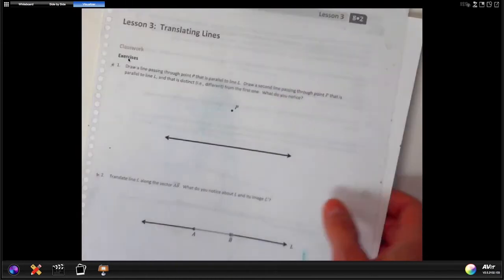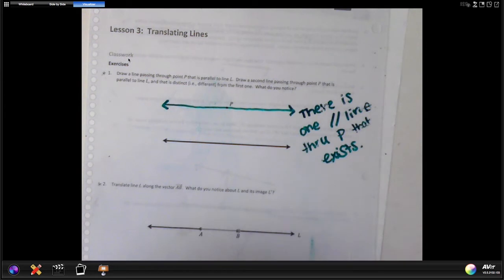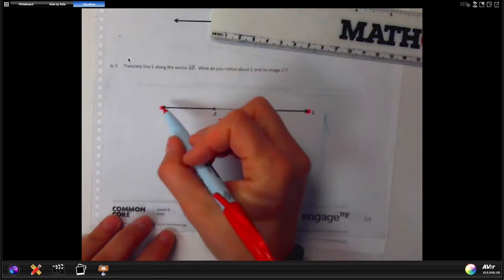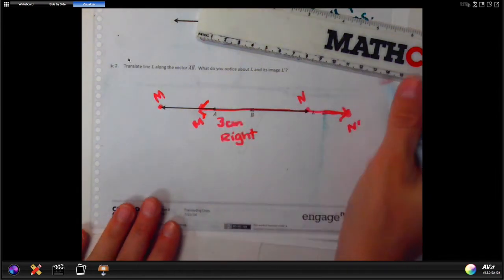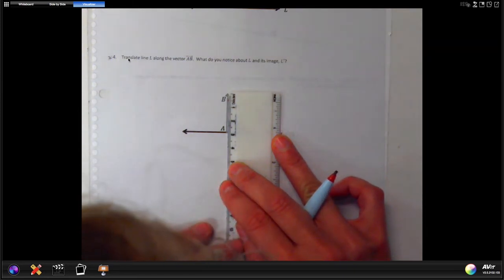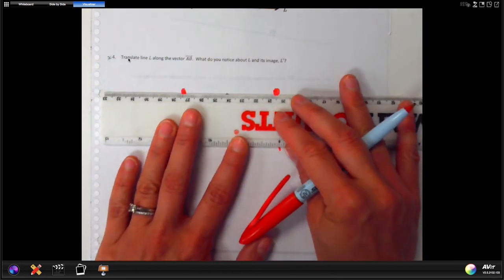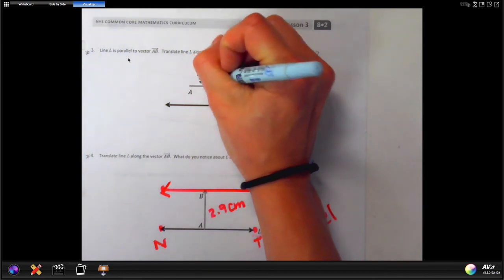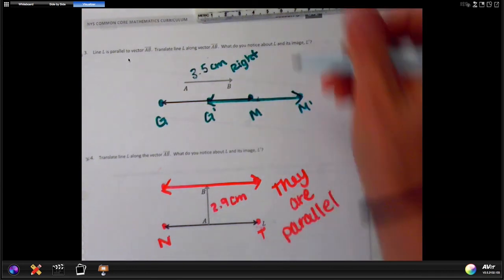Mod 2 Lesson 3 Video